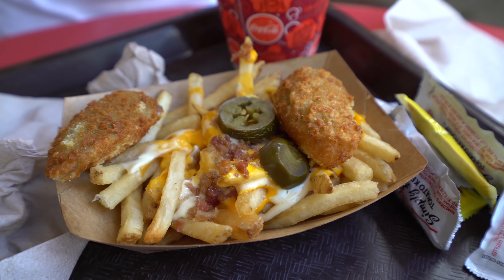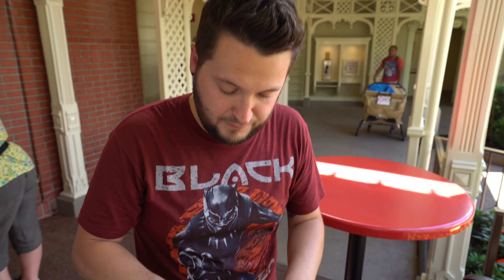Jalapeño Popper Hot Diggity Dog, Loaded Jalapeño Popper Fries, & Galaxy Loaded Fries | Magic Kingdom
It's a heart stopping day at the Magic Kingdom! Join Kylie, Craig, and Ryno as they try out this month's featured hot dog at Casey's Corner in the Magic Kingdom. For the month of September it's the Jalapeño Popper Hot Diggity Dog and if that's not enough heat, add an order of Loaded Jalapeño Popper Fries. The group doesn't stop there! After Casey's it's on to Cosmic Ray's Starlight Cafe for a "secret" menu item, the Galaxy Loaded Fries. Watch and see what everyone thought of the food and whether it's worth it for you to give it a try! Have you had a noteworthy menu item recently at Walt Disney World?